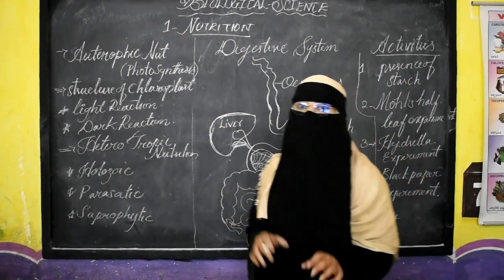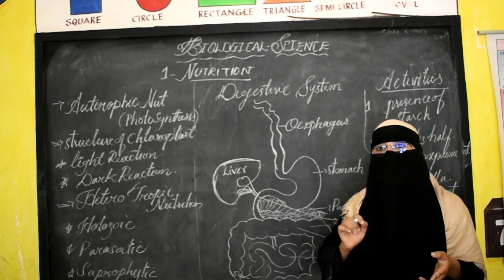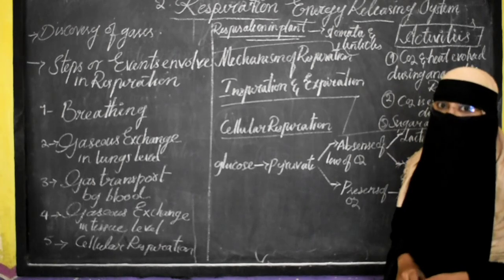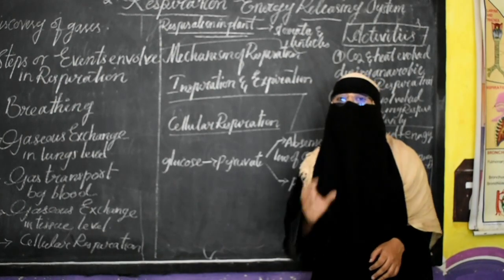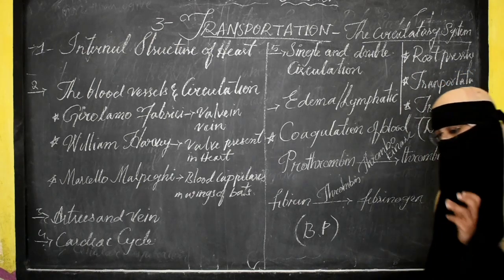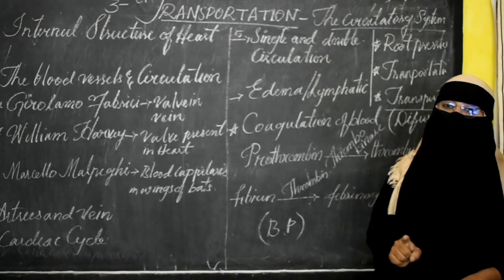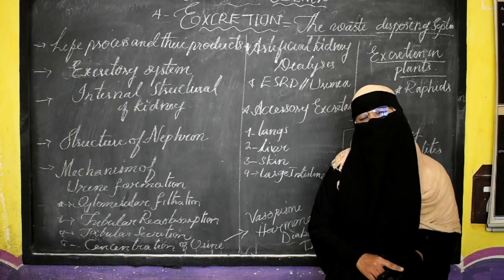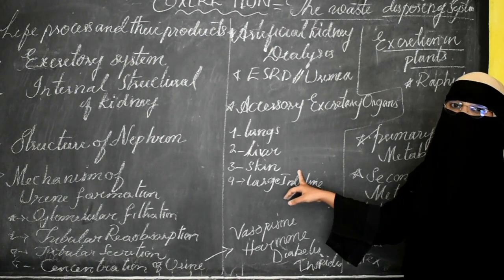SSC BIOLOGICAL SCIENCE (Video Session-1)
By Sarah Anjum M.A; B.Sc; B.Ed.